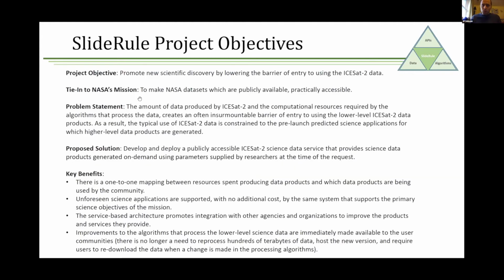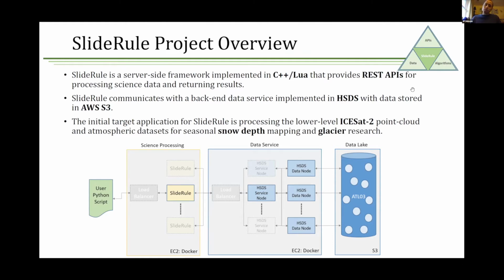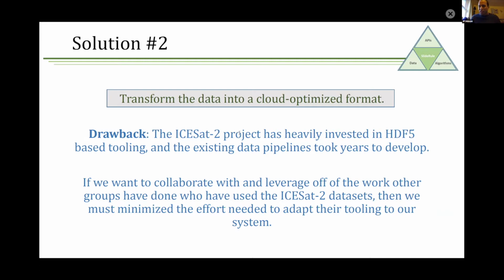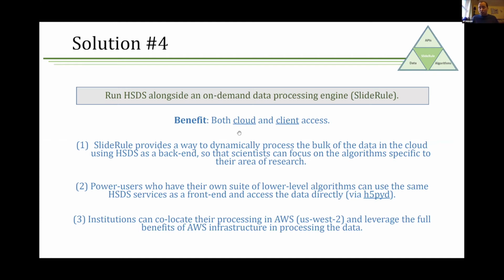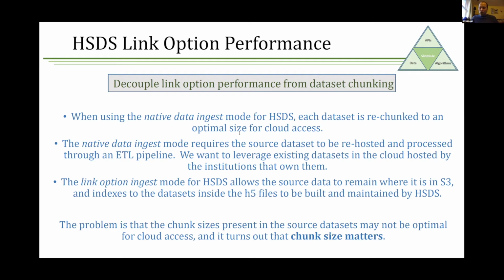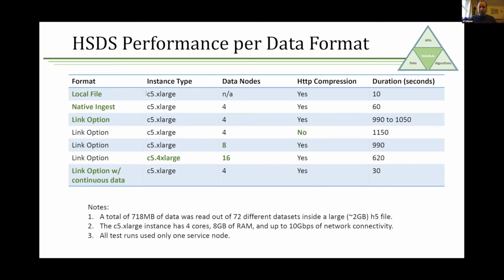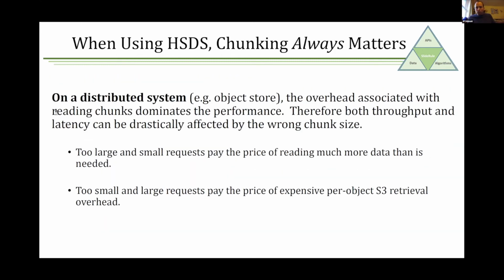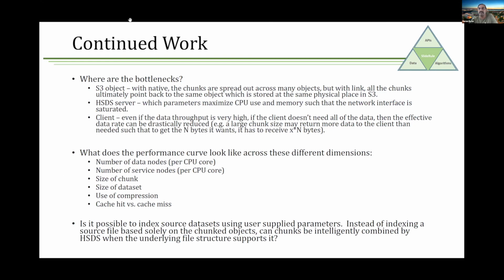The Use of HSDS on SlideRule - JP Swinski (HDF5 Users Group, Day 2 - 10/14/20)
Welcome to the HDF Users Group Meeting for 2020, held virtually. The NASA/ICESat-2 program is investing in a collaboration between Goddard Space Flight Center and the University of Washington to develop a cloud-based on-demand science data processing system called SlideRule to lower the barrier of entry to using the ICESat-2 data for scientific discovery and integration into other data services. SlideRule is a server-side framework implemented in C++/Lua that provides REST APIs for processing science data and returning results. We have chosen HDF5 and HSDS as our first supported data format and service for SlideRule.  In this presentation, we will discuss (1) why we chose HSDS, and (2) what direction we want HSDS to take in order to meet the future needs of our project.